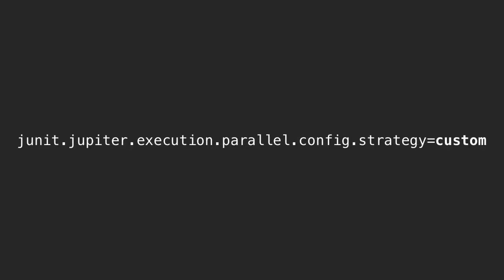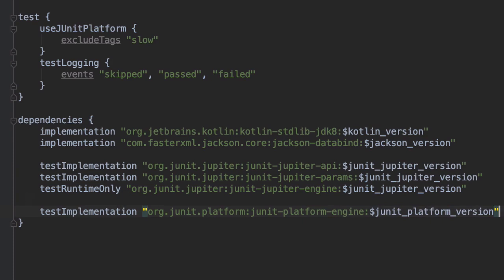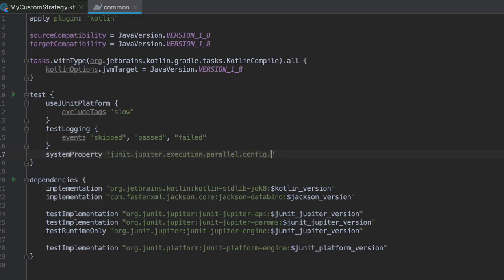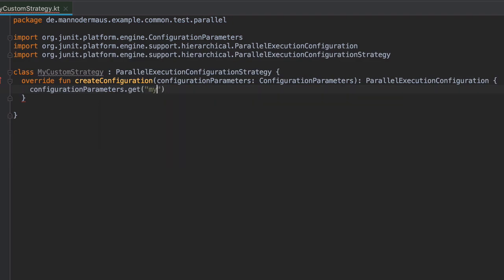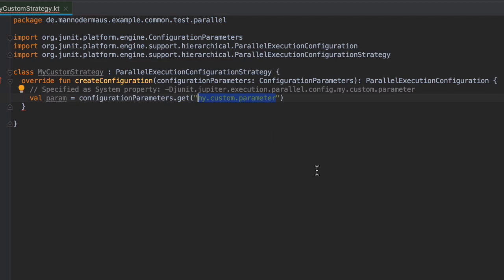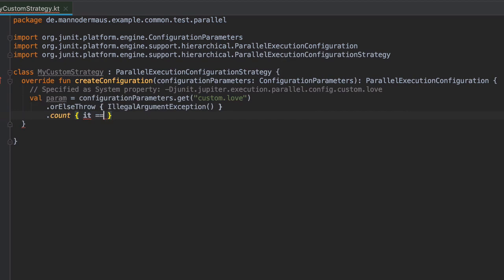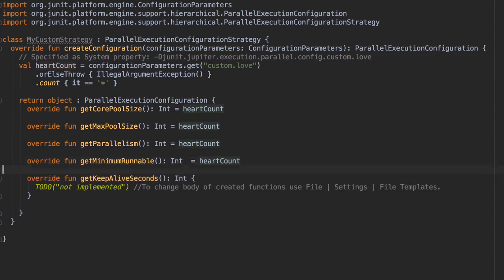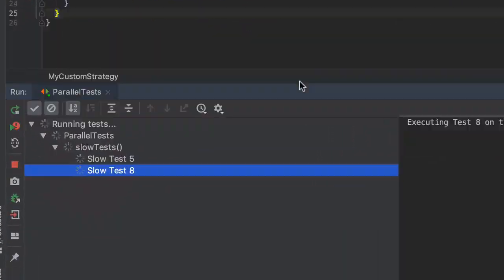Building A Customized Parallelism Strategy for JUnit 5